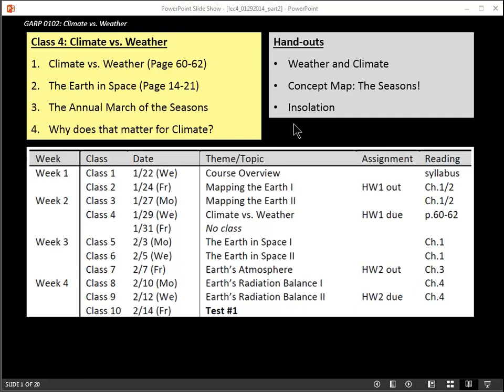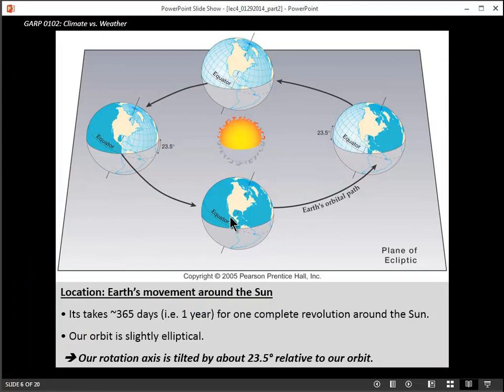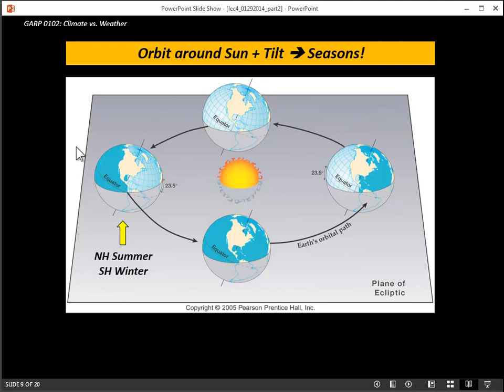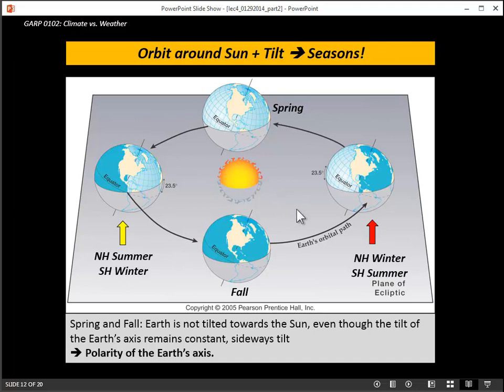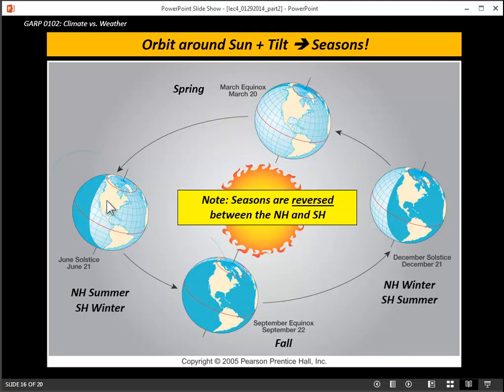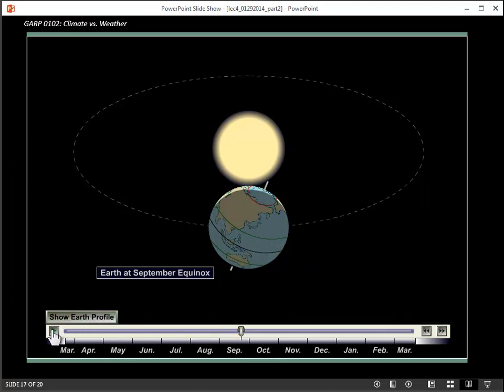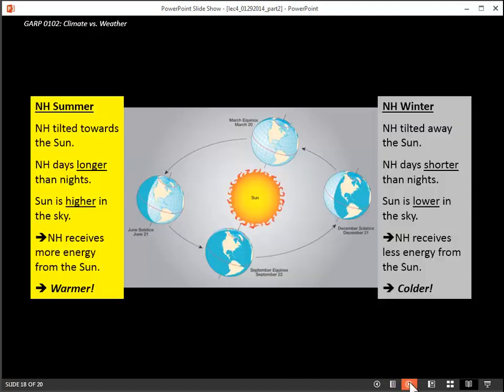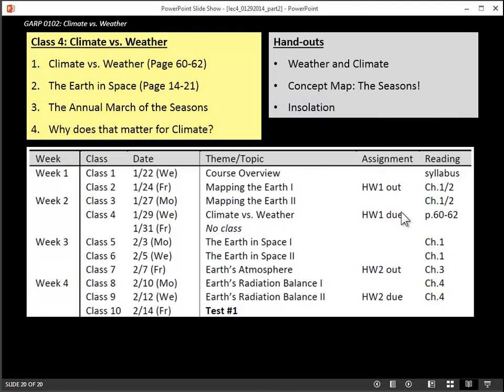lec4 01292014 part2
GARP 0102 Lecture 4 (29 January 2014) - Part 2